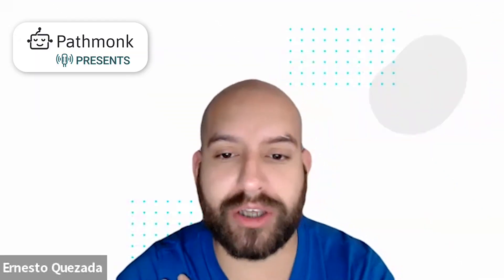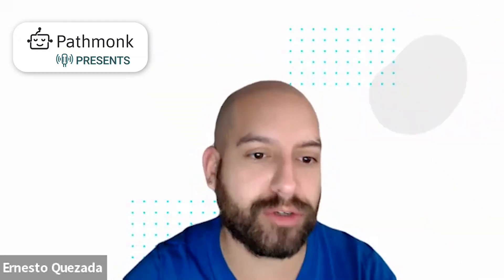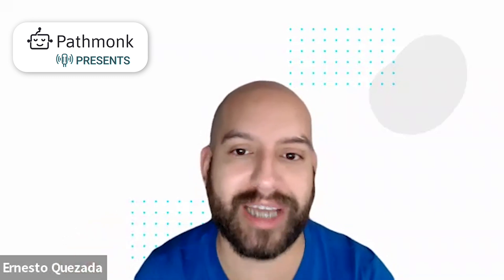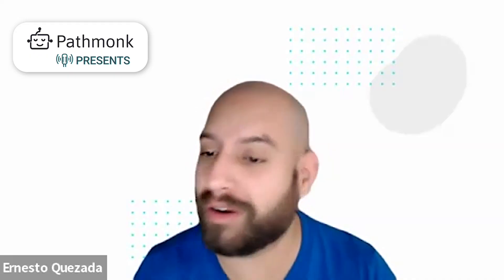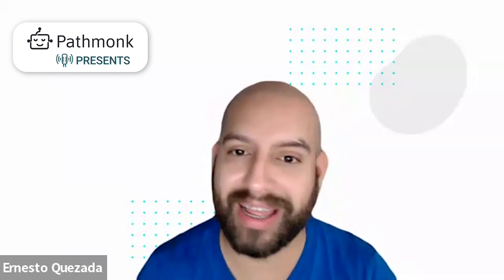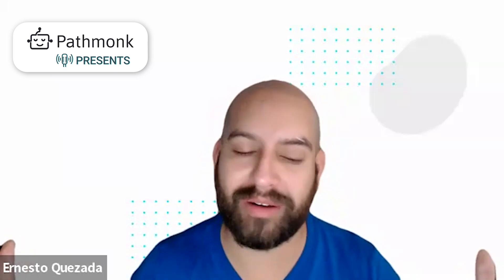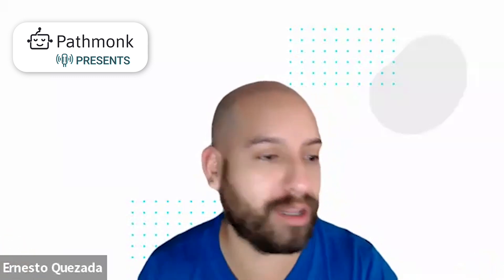Boost Your Rental Business with AI & Streamlined Management | Harrison Stevens from TurboTenant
This episode features Harrison Stevens, VP of Marketing at TurboTenant, an all-in-one software platform designed to streamline property management for landlords.
Harrison dives deep into the challenges faced by landlords and how TurboTenant leverages AI to address them. He explores solutions for vacancy problems, tenant screening, background checks, legal aspects of leasing, and even renter communication.
Harrison emphasizes the importance of search engine marketing (SEM) for attracting potential tenants and highlights TurboTenant’s AI-powered tools for writing property listings. He also discusses the platform’s affordable pricing structure, making it an accessible option for both small-scale landlords and those managing multiple properties.